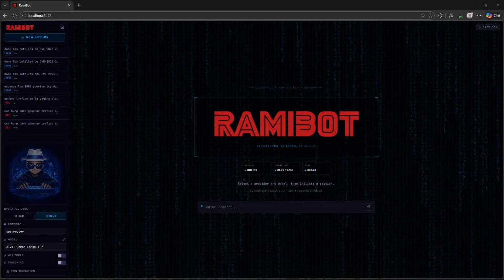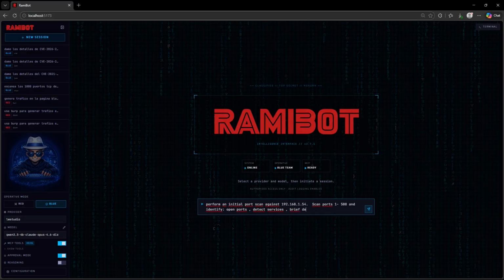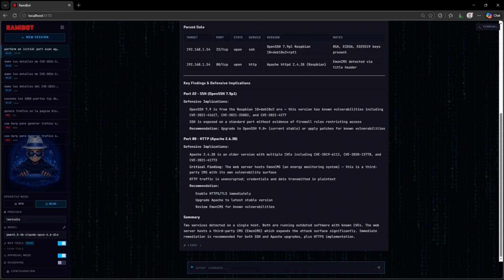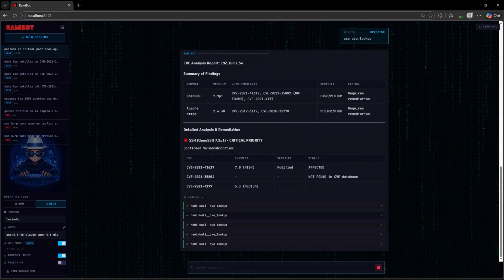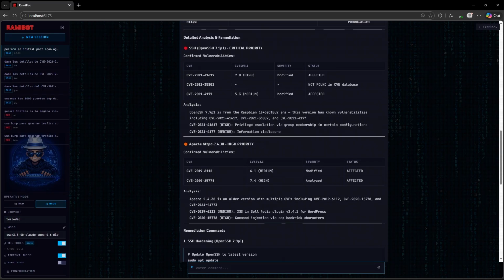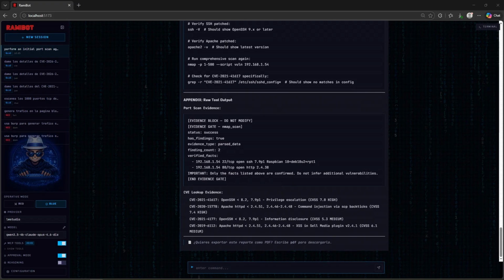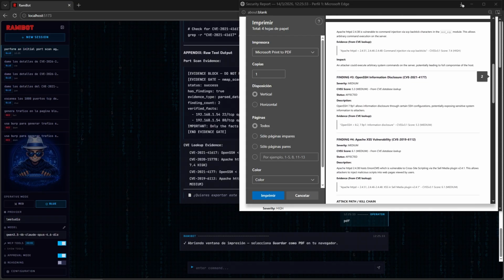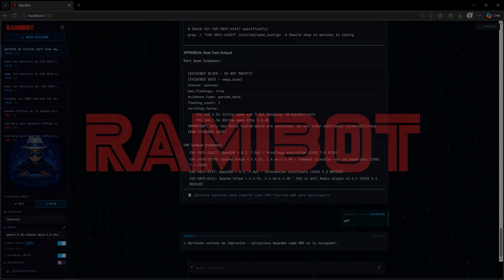RamiBot AI Cybersecurity Demo | Port Scan → CVE Intelligence → Security Report (Local AI)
Url: RamiBot.com

In this video we demonstrate a Blue Team cybersecurity workflow using RamiBot, an AI-powered cybersecurity assistant designed to automate real security analysis.

The AI model is running locally using LM Studio with the Qwen 3.5 4B model, allowing the system to perform analysis without relying on cloud services.

In this demo RamiBot performs the following steps:

• Port scanning to identify exposed services
• Service detection and attack surface analysis
• CVE intelligence lookup for discovered software
• Automatic security report generation
• Export of the report as a professional PDF

The workflow combines AI reasoning with real cybersecurity tools through RamiBot’s skill pipeline architecture.

Each step is backed by evidence collected from the tools used during the analysis, helping reduce hallucinations and ensuring that findings are based on verifiable data.

RamiBot is an open-source project focused on AI-driven cybersecurity workflows and evidence-based reporting.

Tools demonstrated in this video include port scanning, CVE intelligence lookup, automated reporting, and PDF report export.

AI Model:
LM Studio
Qwen 3.5 4B (local inference)

Workflow shown:
Port Scan → CVE Intelligence → Security Report → PDF Export

Timestamps

0:00 Introduction
0:30 Local AI setup (LM Studio + Qwen)
1:00 Blue Team workflow overview
1:40 Port scanning
3:10 CVE intelligence lookup
4:40 Security report generation
6:00 PDF export
6:30 Skills pipeline explanation